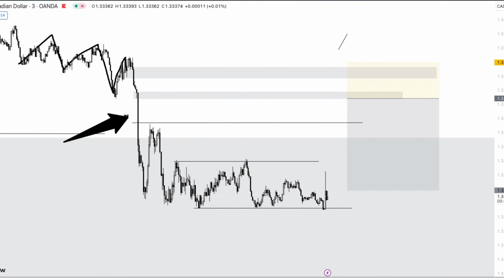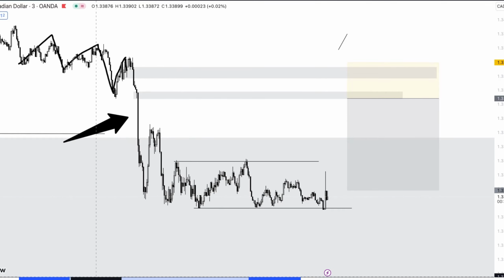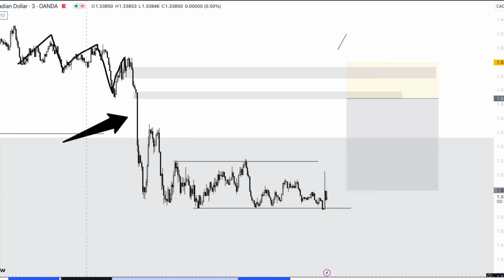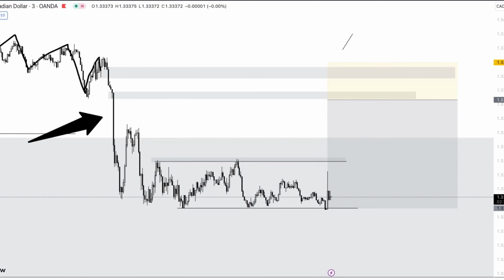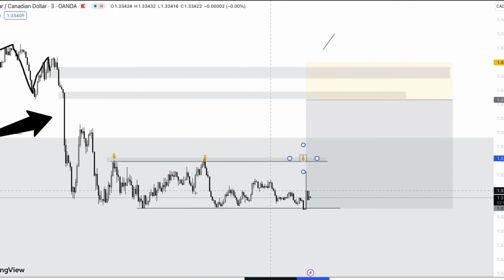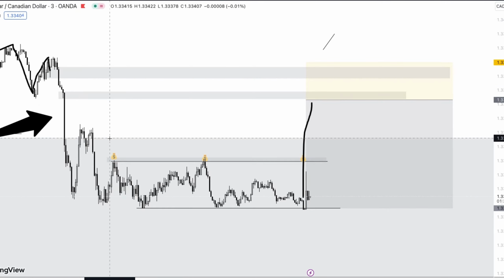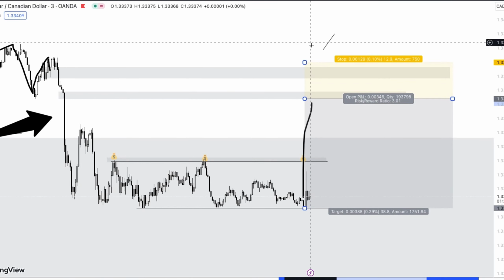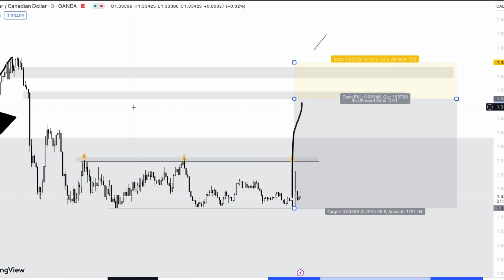LIQUIDITY for beginners SMC Concepts | Supply and Demand